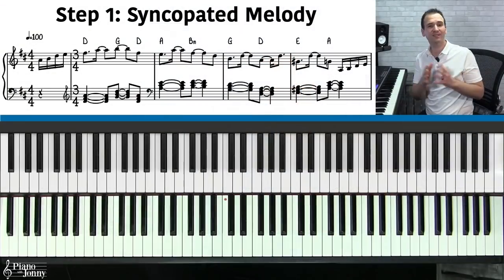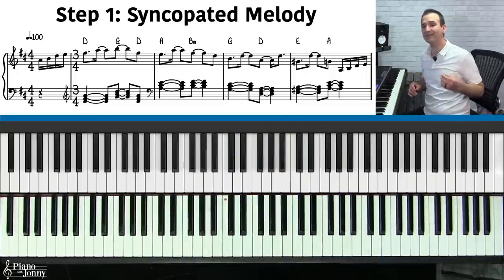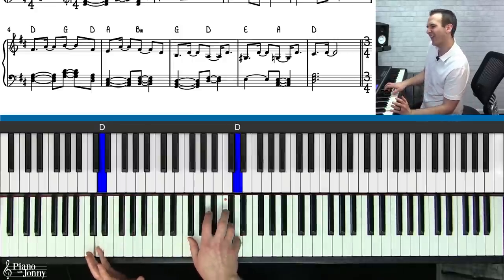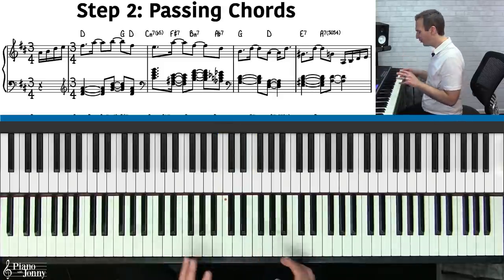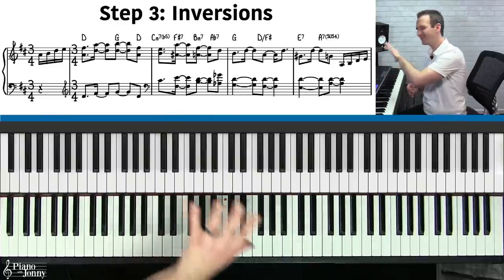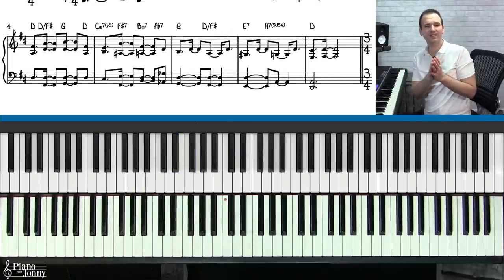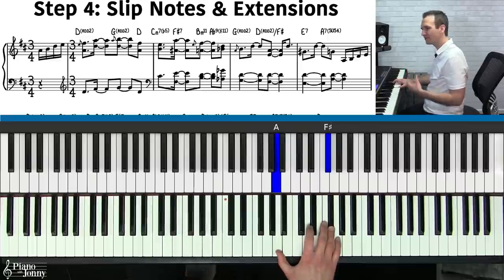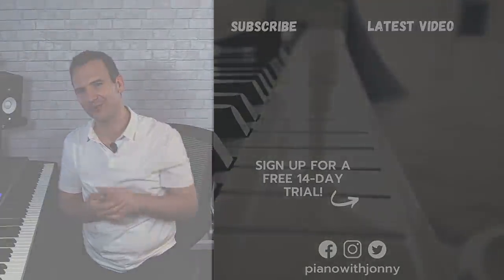How to Play Piano Like Shaun Martin (Snarky Puppy)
LESSON SUMMARY
Have you ever wondered how to play the distinctive piano techniques found in neo soul and contemporary gospel music? Well, in today's Quick Tip we're going to explore the playing and compositional style of grammy award-winning producer, songwriter and pianist Shaun Martin. Shaun Martin plays with the acclaimed jazz-fusion collective Snarky Puppy. He has also recorded with top contemporary gospel artists including Kirk Franklin, Yolanda Adams and Fred Hammond just to name a few. After learning the 4 steps in today's Quick Tip, you too will be able to play piano like Shaun Martin. This lesson covers:

- Melody Techniques
- Passing Chords
- Inversions
- Slip Notes
- Chord Extensions

Chapters:
00:00    Intro
00:55    Step 1: Syncopated Melody
04:56    Step 2: Passing Chords
08:28    Step 3: Inversions
11:21    Step 4: Slip Notes & Extensions

Happy practicing!
Jonny May